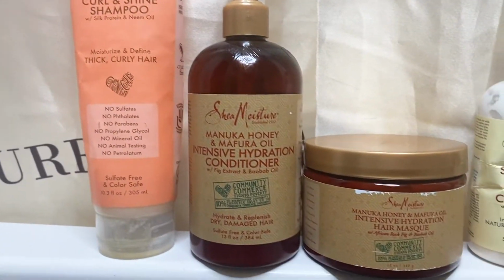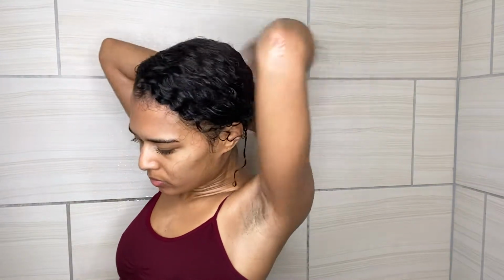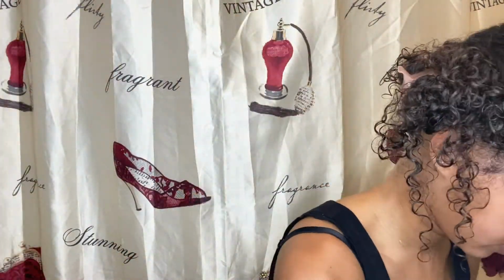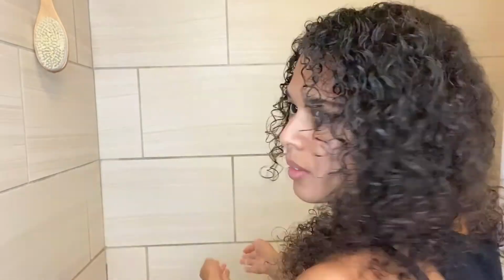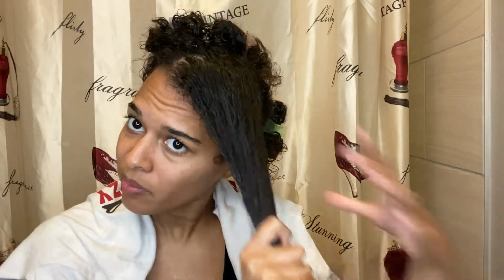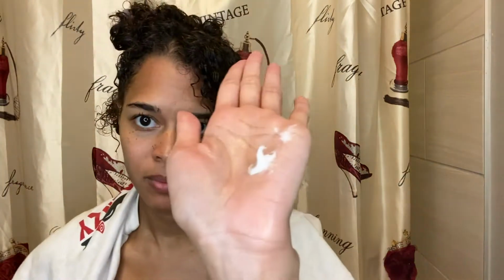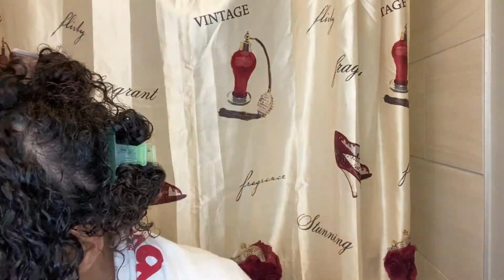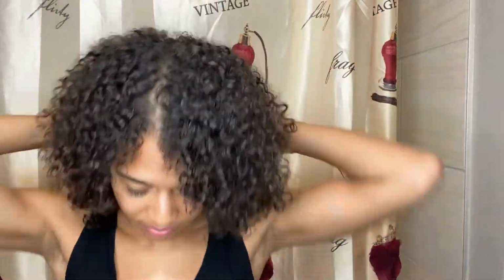SheaMoisture Hydrating Wash N Go Curly Hair Routine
This super hydrating SheaMoisture Wash N Go for Curly Hair routine will help to promote hair growth and health. SheaMoisture offers great products that work for both natural and transitioning hair.

SheaMoisture was one of the first brands that I discovered when I decided to go natural. Over the years, I accumulated a few favs from its different lines and this video brings all my favs together to create a moisturizing and defined Wash n Go.

This Wash & Go lasted 3 days and includes the following products:
1. SheaMoisture Coconut & Hibiscus Curl & Shine Shampoo
2. SheaMoisture Manuka Honey & Mafura Oil Intensive Hydrating Conditioner
3. SheaMoisture Manuka Honey & Mafura Oil Intensive Hydrating Hair Masque
4. SheaMoisture Jamaican Black Castor Oil Strengthen & Restore Leave-In Conditioner
5. The Mane Choice Ancient Egyptian Anti-Breakage & Repair Antidote Oil
6. SheaMoisture Coconut & Hibiscus Curl Enhancing Smoothie
7. Denman Brush
8. Hair Pick
9. DevaCurl Microfiber Gloves

I highly recommend these products to those who are looking to add moisture to their hair over all else.

TIMESTAMPS
0:00 Intro
0:45 Shampoo & Conditioner
2:53 Deep Conditioner
7:10 Styling
12:54 Final Results